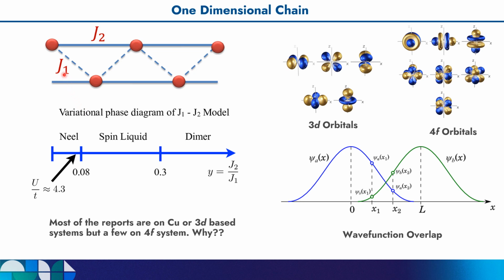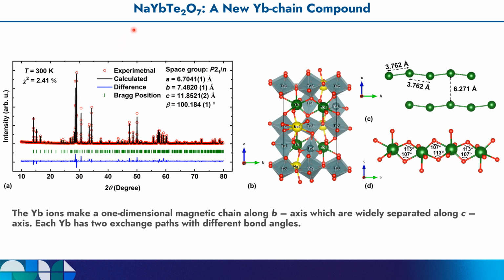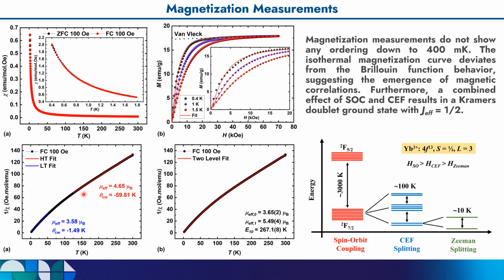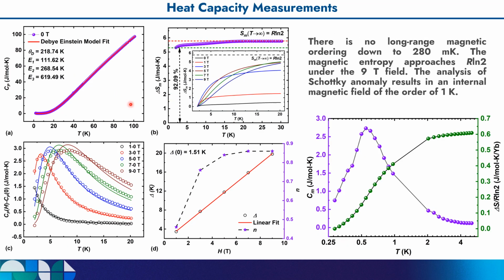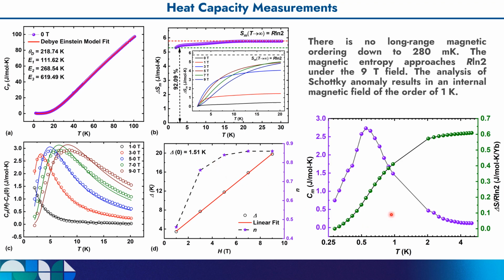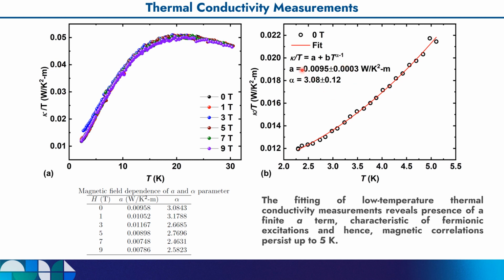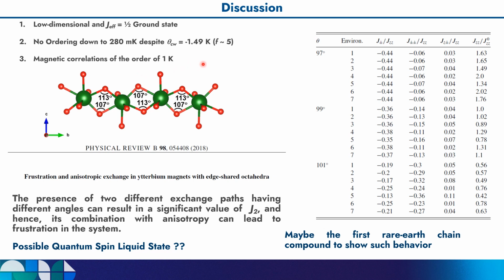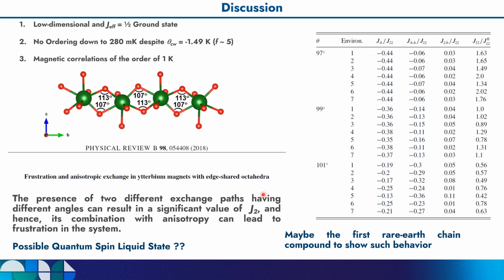Is it possible to host a quantum spin-liquid state in one-dimensional rare-earth chain? APS 2024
This study presents a comprehensive investigation of NaYbTe2O7 through a range of physical property measurements. A detailed examination of its crystal structure uncovers the formation of quasi-one-dimensional magnetic chains of Yb3+ ions along the b-axis, with a substantial separation of approximately 6.3 °A between these chains. This unique arrangement of Yb-ions positions NaYbTe2O7 as an ideal candidate for exploring one-dimensional magnetism. Magnetic measurements confirm the absence of a long-range magnetic ordering down to 0.4 K; however, they indicate
the emergence of magnetic correlations below 1 K. The analysis of the inverse magnetic susceptibility corroborates that the ground state can be described as a Kramers doublet, indicating Jeff = 1/2. Our findings from magnetization measurements align with the results from temperature
and magnetic field-dependent heat capacity measurements, both of which suggest robust magnetic correlations among Yb3+ ions. Moreover, heat capacity measurements reveal no long-range magnetic ordering down to 0.285 K. The assertion of these magnetic correlations is further reinforced
by thermal conductivity measurements, which confirm the scattering of phonons due to magnetic excitations at low temperatures. Considering the combination of low dimensionality, Jeff = 1/2, the absence of magnetic ordering down to 0.285 K, and the presence of strong magnetic correlation
below 1 K, we suggest that these results are indicative of a potential quantum spin liquid (QSL) state in NaYbTe2O7. QuantumMaterials, SpinLiquid, QuantumSpinLiquid, QuantumComputing QuantumMaterials, Frustrated Magnetism,